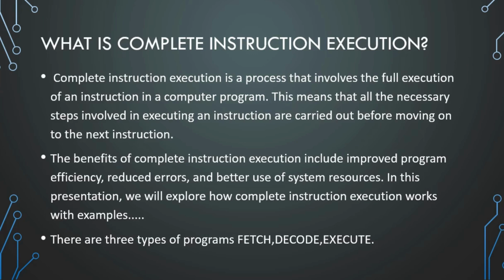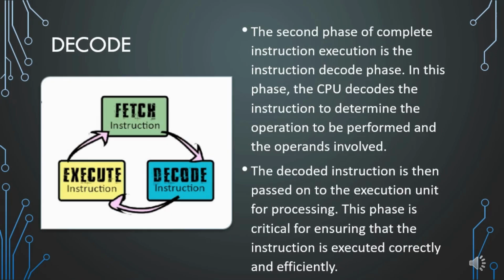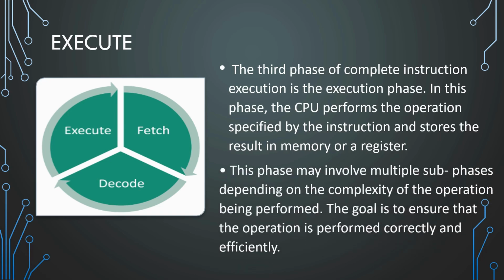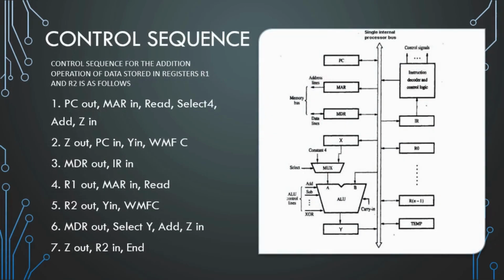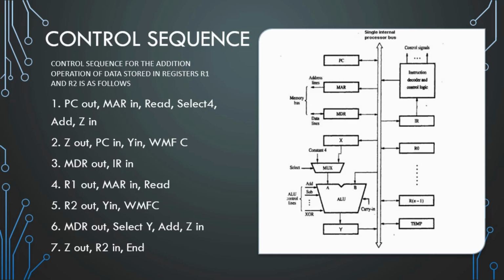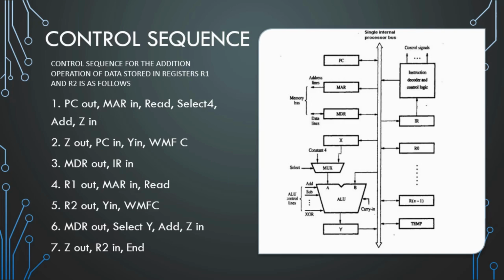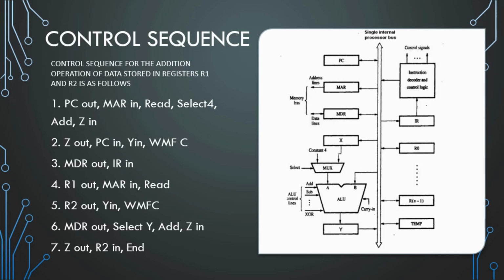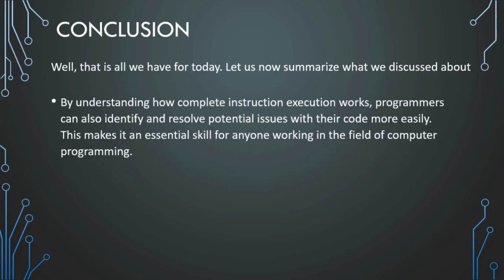Complete instruction execution with example. Add R1,R2 || E01 || COAA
Welcome to our video on Complete instruction execution with example. Add R1,R2 . In this video we will be discussing the concept of Complete instruction execution with a detailed example.

Our group members are Yash Deshmukh, Vaishnavi Deshmukh, Somesh Deshmukh, Gaurav Deshpande, Mayur Deshpande and Nikhil Deshpande

by AUDIOCOFFE